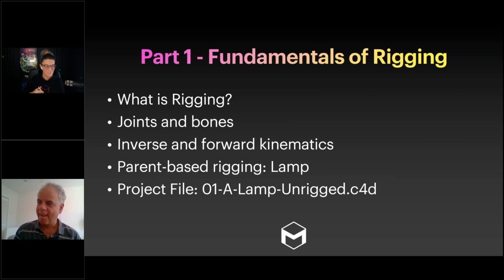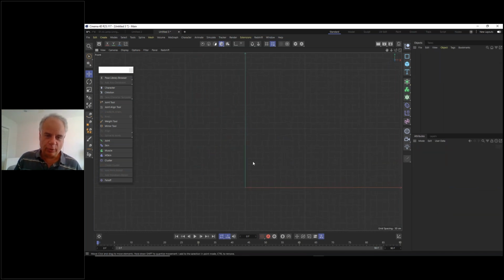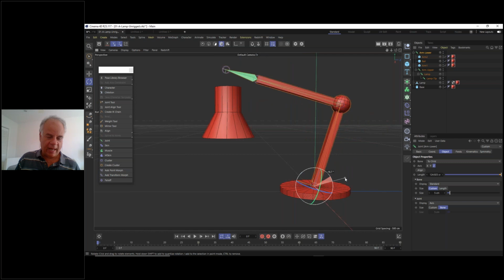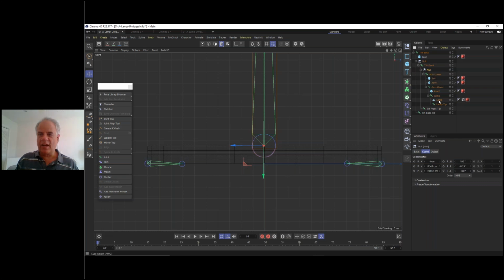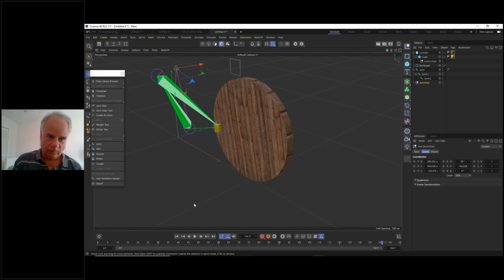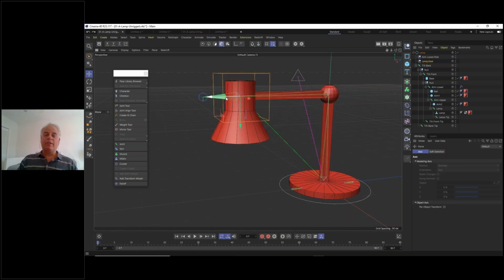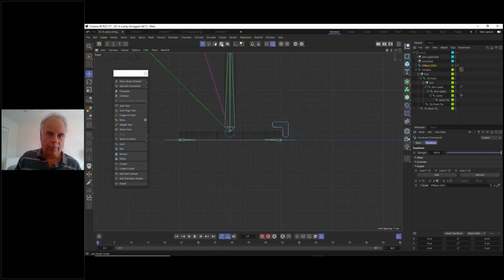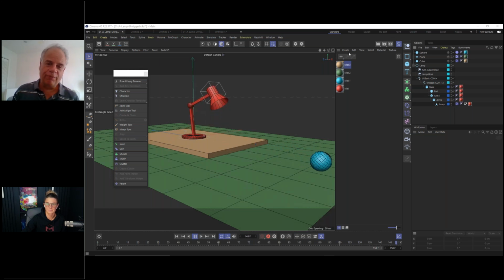Intro to Rigging in C4D: Part 1 - Fundamentals of Rigging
Hands-on with Maxon: Intro to Rigging - Part 1 (of 6)

Join Cinema 4D expert instructor Joe Herman for a comprehensive six-part webinar series that will show you how to use the world-class rigging tools in Cinema 4D.

- What rigging is and why you need it
- Scope of the course
- What are joints?
- Making Joints and joint hierarchies
- Rigging a mechanical model (swivel lamp) without point weighting
- Aligning joints
- Applying parent constraints to bones
- Introduction to forward and inverse kinematics (IK and FK)

Rigging is a crucial skill to have in the field of computer animation, enabling you to animate fully articulated 3D characters, anthropomorphic forms, mechanical objects and more.

This series will start with the fundamentals and progress to accomplished rigging concepts, including point weighting, constraints, FK, IK and pose morphs. It will also cover other important topics such C-Motion, C4D's powerful tool to generate cyclical motion, and the Pose Library, a critical tool for performing character animation.

Get comfortable with rigging in just 6 weeks! These 2-hour sessions are designed for artists with little to no experience in rigging and will be run inside of Cinema 4D R25, with sample project files and assets provided. Attendees are invited to follow along with the techniques shown throughout the session, however they are also recorded and available to re-watch in your own time.

00:00:00 Welcome
00:03:14 Today's Topic
00:07:23 Introduction
00:08:50 Joint Tool
00:11:10 __ Hierarchy
00:14:02 __ Axis direction
00:15:25 __ Adding and branching
00:19:34 Symmetrical setup
00:20:15 __ Symmetry Object
00:21:42 Create and Adjust
00:22:33 Q No Root Null
00:23:51 Q Hot keys up/down hierarchy
00:24:26 Q Joining Symmetry
00:26:18 Mechanical – Forward Kinematic [FK]
00:28:58 __ Constructing the Rig
00:31:10 __ Naming the Joints
00:33:44 __ Bone Display, Size
00:37:15 __ What means Forward Kinematic
00:40:10 __ Adding functionality, Base
00:50:08 __ Recap
00:51:51 __ Front tilt, Base
00:54:26 __ Adding Master Controller
00:55:43 Inverse Kinematic, lamp [IK]
00:58:58 __ IK set up
01:01:51 __ Extending with an FK "tool"
01:02:55 __ Adding a Goal
01:03:30 __ Adding a Pole Vector
01:06:01 __ Follow a Locomotive Wheel
01:09:31 Q Weighting Vertices
01:11:06 Q IK always on the first joint
01:13:42 Q Rigging straight or bend
01:16:47 Q Preventing intersections
01:19:30 Adding IK to the Lamp
01:23:41 __ Goal/Pole in/outside the rig
01:25:53 Constraints Tags
01:27:24 __ Transform
01:30:08 Hand off to an Animateur [TD]
01:36:01 __ Creating Controllers
01:45:47 Animate the lamp rig
01:48:02 __ Ball Dynamic
01:49:10 __ Freeze and reset
01:51:43 __ Set keyframes and poses
01:54:39 Recap
01:55:35 Q Rigging Animals
01:59:06 Q Character Object
02:02:32 Next Episode
02:04:49 Thanks and good bye